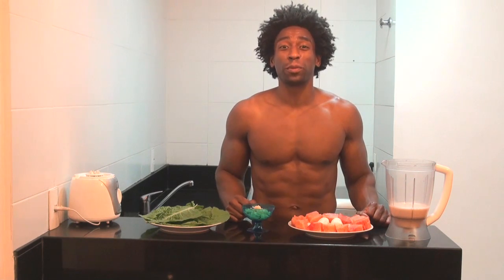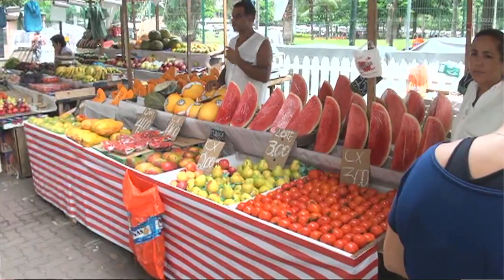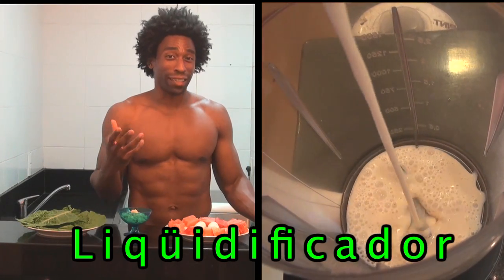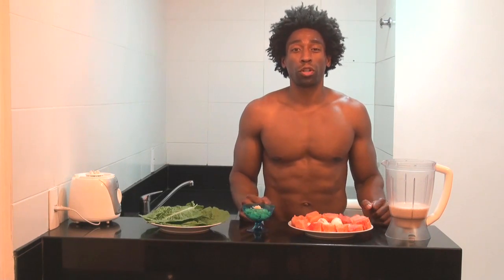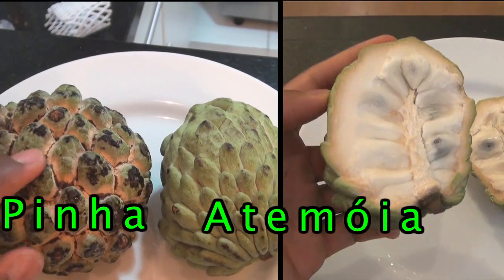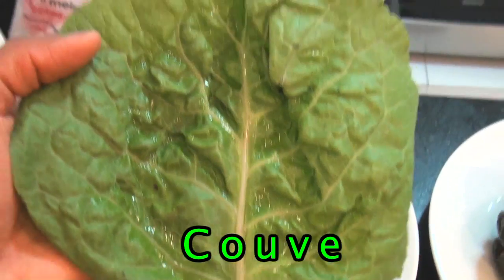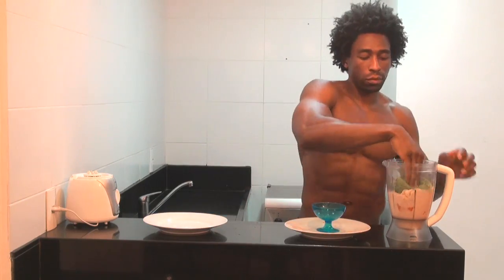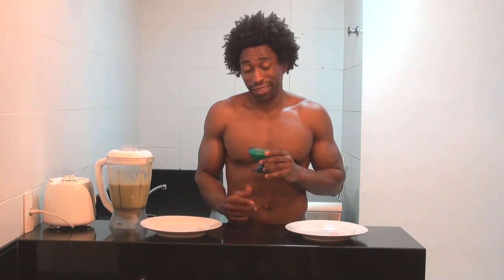Lose Weight with this Unknown Fruit - At the Copacabana Smoothie - Green Regimen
We've decided to relocate to the wonderful city of Rio de Janeiro, Brazil.
Come visit us.  I promise...you will LOVE this place.

Here is another apartment where I stayed in Rio.  Contact Malu for more information.

"At the Copacabana" Smoothie

We've traveled all over the world TWICE to find you a fruit like the one in this recipe.  The Atemoia, is a hybrid of the Sugar Apple and the Cherimoya, and it tastes UNBELIEVABLE!!!
It's going to be tough finding this in your local grocery store however, you can definitely find Cherimoyas and Sugar Apples in certain areas.  Or just come out to Brazil and you can have as many Atemoia as you desire.

1        -    Cup of Leite de Soja (Soy Milk)
2        -    Cups of Melancia (Watermelon)
2        -    Bananas
1        -    Atemóia
3        -    Leaves of Couve (Collard Greens)

                                    or

                                    or

                                         or

6 unpeeled medium sweet potatoes (longer recipe but better tasting)